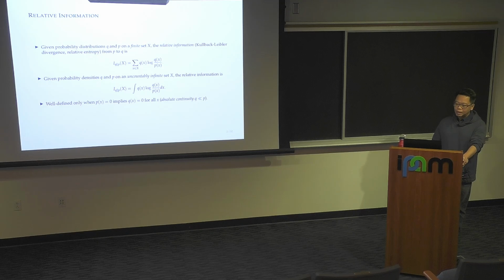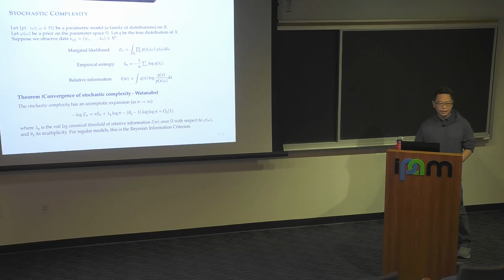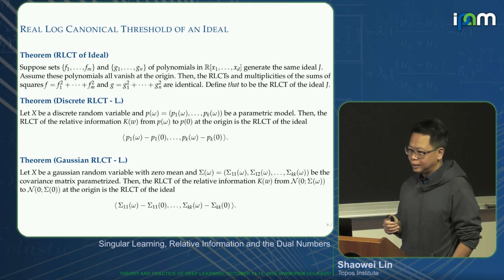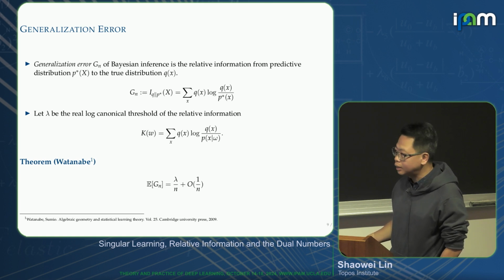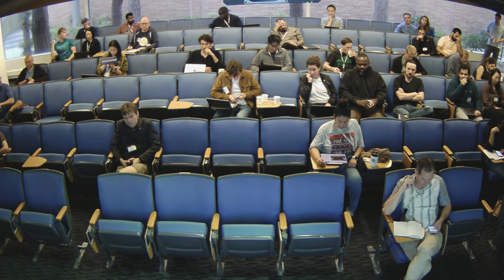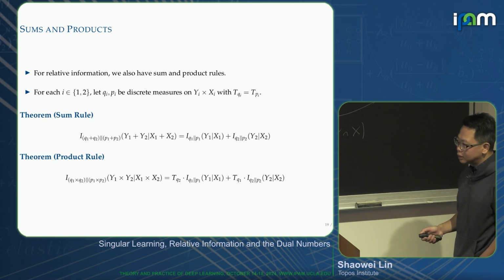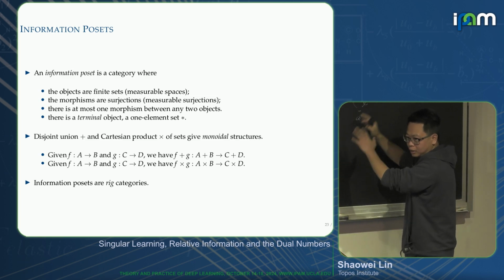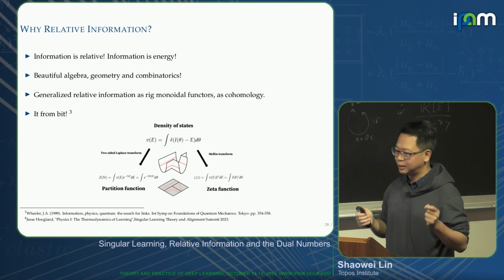Shaowei Lin - Singular Learning, Relative Information and the Dual Numbers - IPAM at UCLA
Recorded 16 October 2024. Shaowei Lin of the Topos Institute presents "Singular Learning, Relative Information and the Dual Numbers" at IPAM's Theory and Practice of Deep Learning Workshop.
Abstract: Relative information (Kullback-Leibler divergence) is a fundamental concept in statistics, machine learning and information theory.
In the first half of the talk, I will define conditional relative information, list its axiomatic properties, and describe how it is used in machine learning. For example, according to Sumio Watanabe's Singular Learning Theory, the generalization error of a learning algorithm depends on the structure of algebraic geometric singularities of relative information.
In the second half of the talk, I will define the rig category Info of random variables and their conditional maps, as well as the rig category R(e) of dual numbers. Relative information can then be constructed, up to a scalar multiple, via rig monoidal functors from Info to R(e). If time permits, I may discuss how this construction relates to the information cohomology of Baudot, Bennequin and Vigneaux, and to the operad derivations of Bradley.